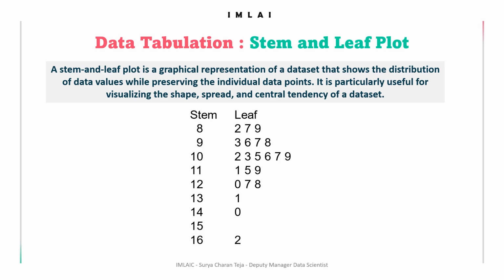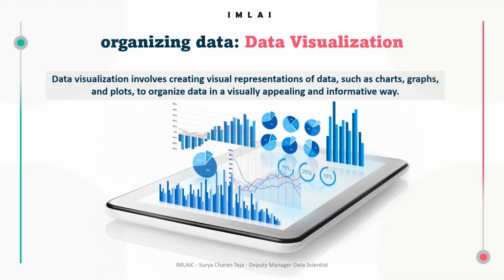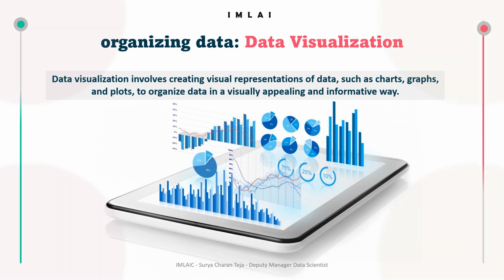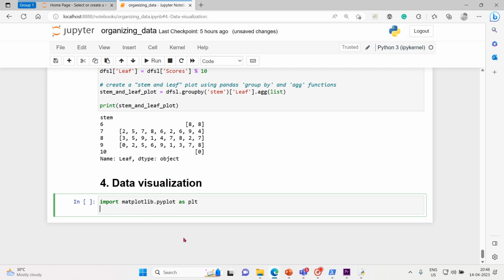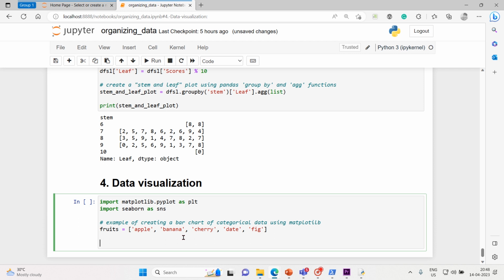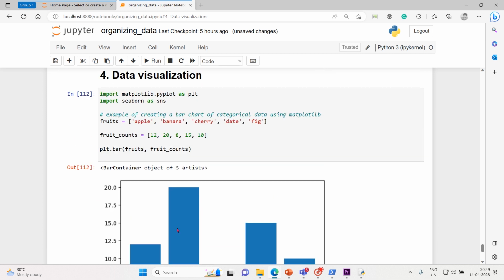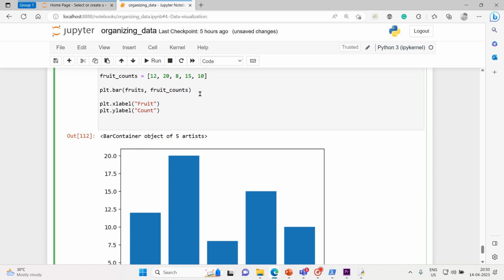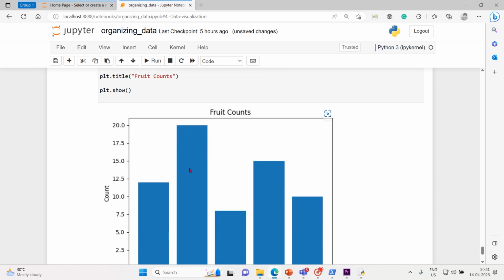5_3_2_8 organizing data _ Data Visualization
5_3_2_8 organizing data _ Data Visualization